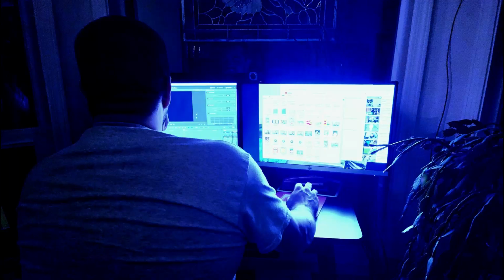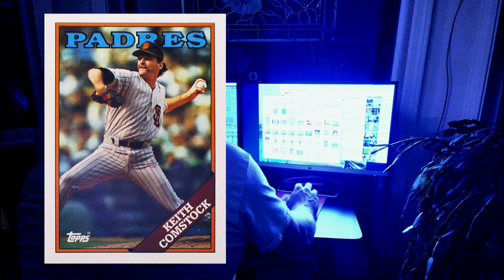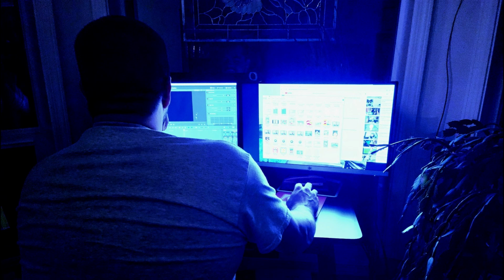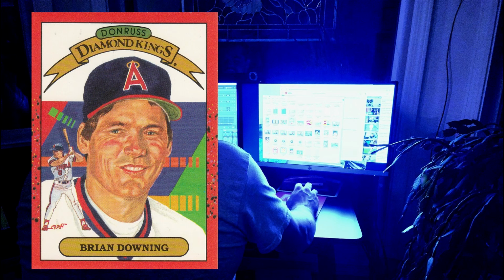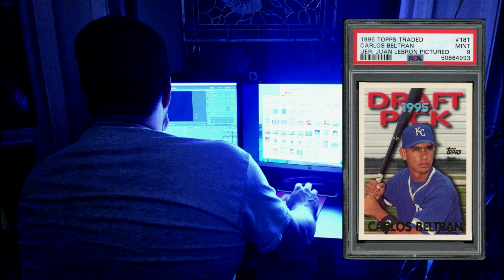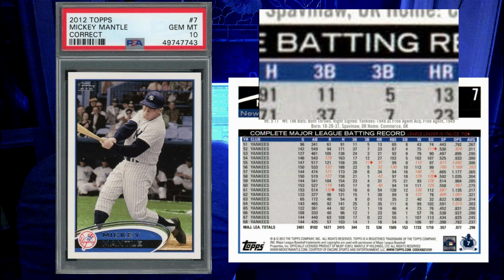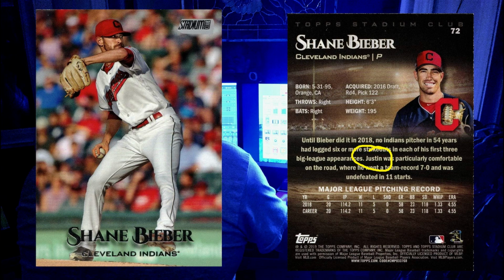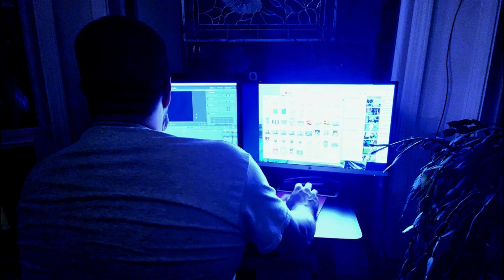Top Ten Affordable Baseball Card Errors: Modern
Sports Cards over the Years have always been filled with errors. We are going to go over them all. Baseball, Football, Basketball.
Grunttalksmlb.com

Top Affordable Baseball ERRORS modern
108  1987 Topps Jim Gantner  UER revneg   $change
18 1988 Topps Al Leiter   ERR  ph. "Steve George" .50
778 1988 Topps  Keith Comstock  ERR white team letters $2HBV
595 1989 Score Paul Gibson  VAR crotch grabber  $2
33 1990 Donruss Juan Gonzalez  ERR revneg   $2
660 1990 Donruss Harold Baines AS  ERR Line through star $2
10 1990 Donruss Brian Downing DK  ERR revneg   $2
624 1990 Fleer Cal Ripken Jr  ERR Last name spelled "Ripkin"
18T 1995 Topps Carlos Beltran  UER ph. is Juan Lebron $5($10HBV)
7 2012 Topps Mickey Mantle  ERR Triples listed twice $2
367 2019 Topps Shohei Ohtani  UER year 2108 on back $1
72 2019 Stadium Shane Bieber  UER name "Justin" on back $4
70YT-4 2021 Topps Casey Mize  UER Indicates auto, but is not $4
103 2022 Topps Mike Yastrzemski  UER(so far) last name misspelled on f&b $2